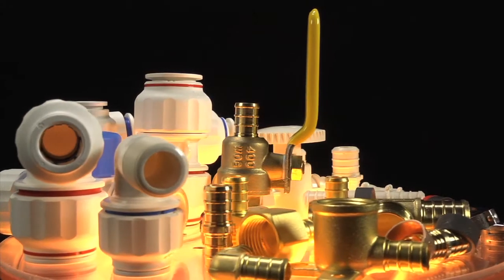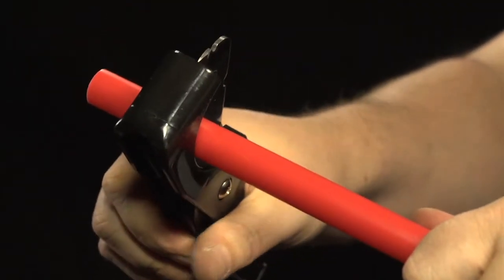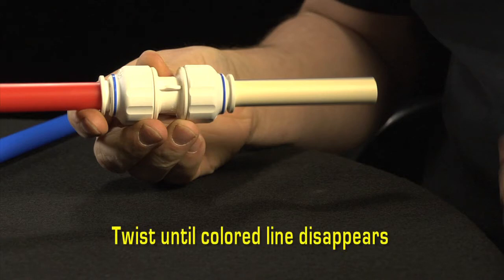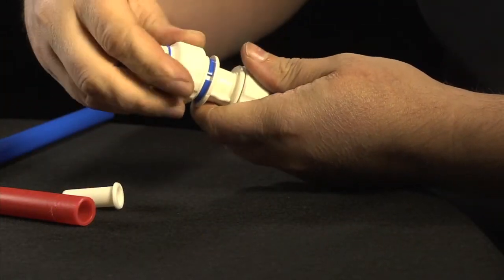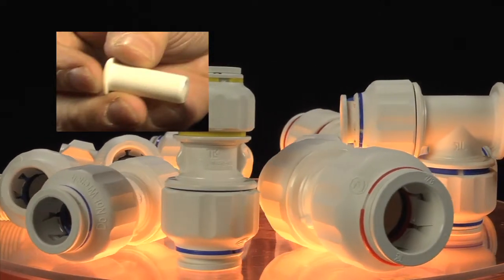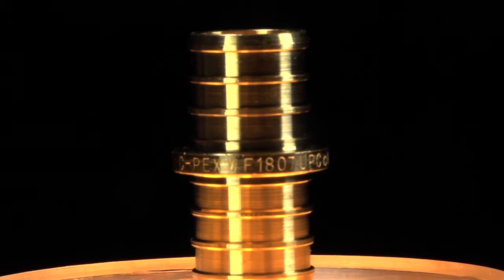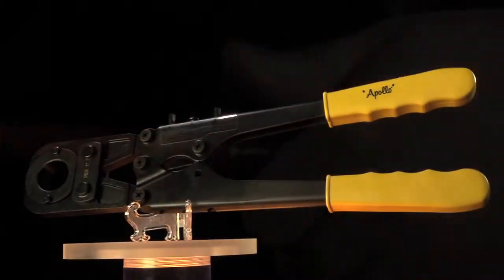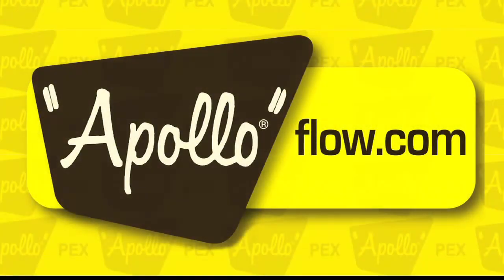Pex Fittings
Progressive Media hi def video production - when your project is worth - it don't screw and get someone's nephew or even worse a wedding video hobbyist! Progressive Media - always on time and budget. Hollywood level cine cameras and lights (all equipment is included in our low day rate) and often you need only hire a 1 man crew! National spots all across USA, Canada & Caribbean.We have even produced over 30 training films for all of Loews' USA Stores for customer training in the roofing section! People don't fool around - it's cheaper than u think - and always WELL WORTH IT TO HIRE A PRO WITH OVER 35 YEARS EXPERIENCE! 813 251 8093